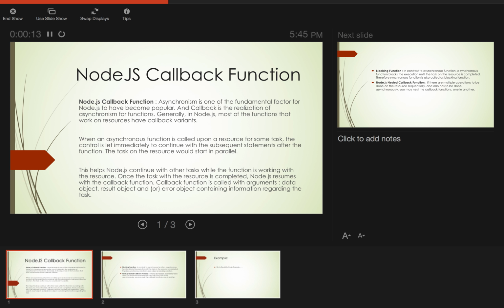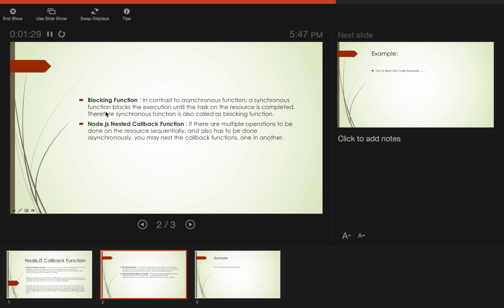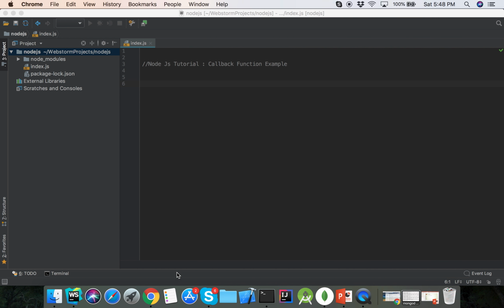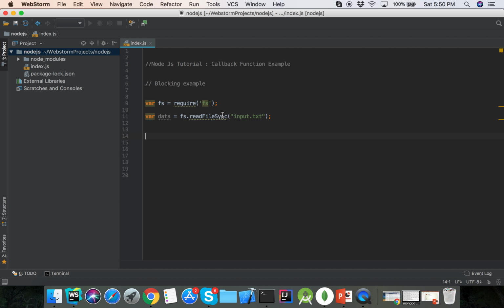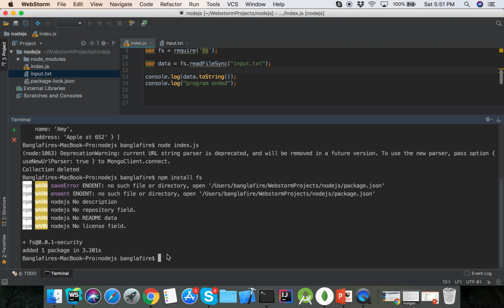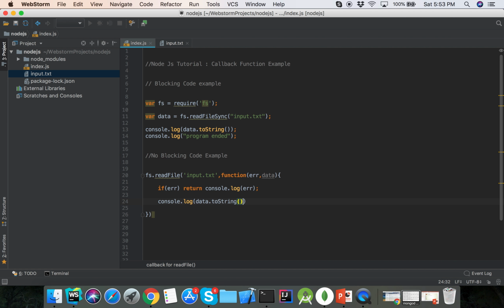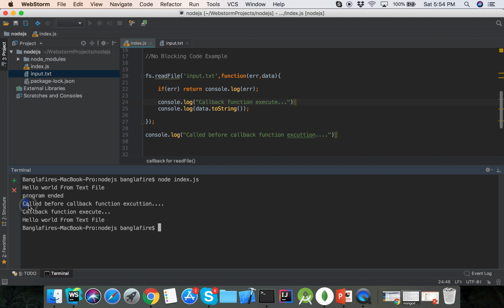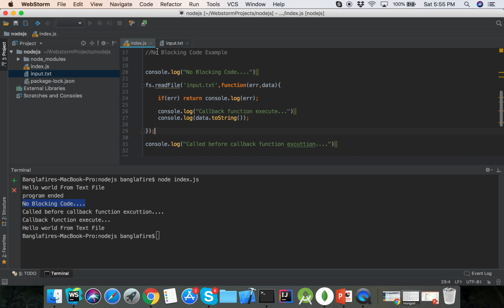NodeJS Tutorial for Beginners Part10# Callback Function Example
NodeJS Callback Function Example